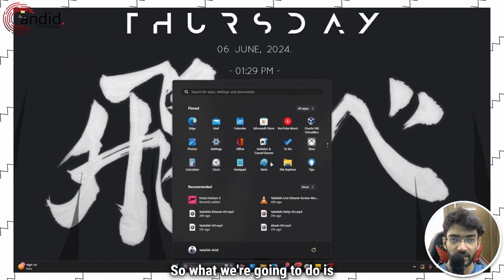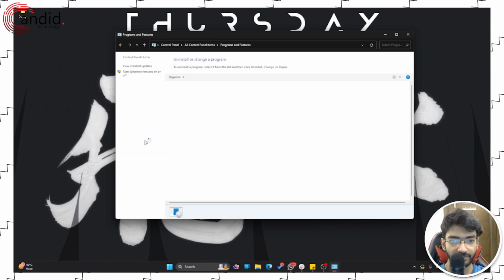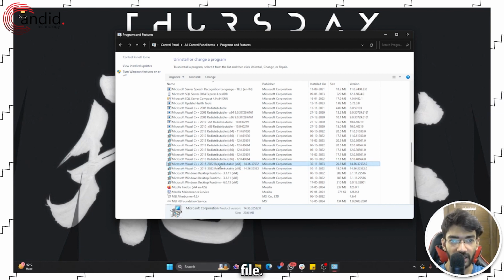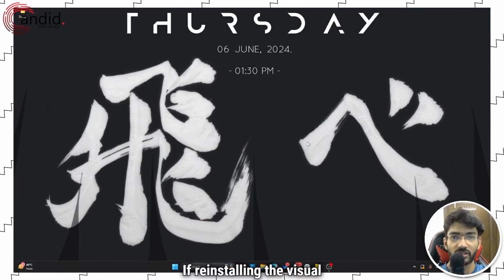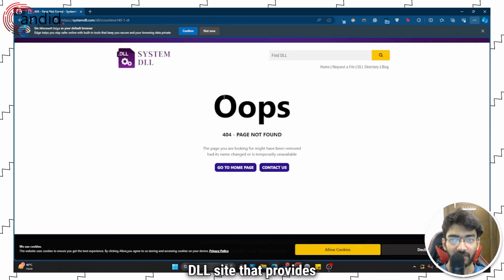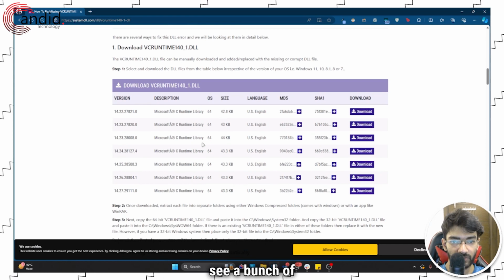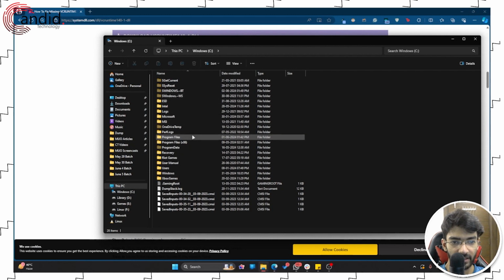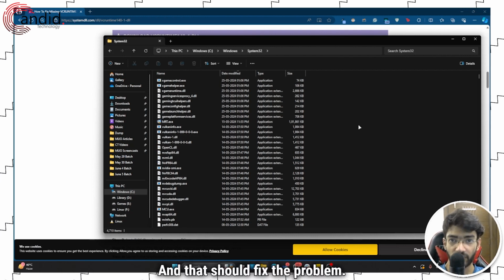How to quickly fix VCRuntime140-1-DLL not found error? | Candid.Technology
Here is how quickly to fix VCRuntime140-1-DLL not found error. for more guides and tech explainers, reviews, lists, comparisons and more tech-related stuff.